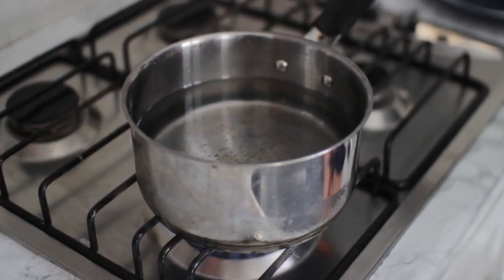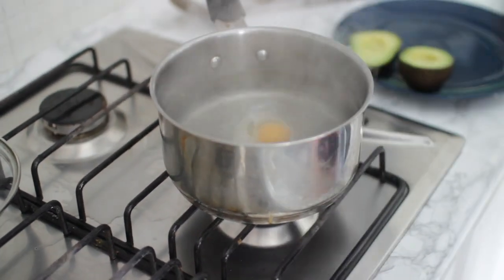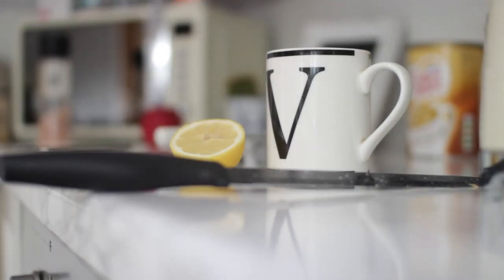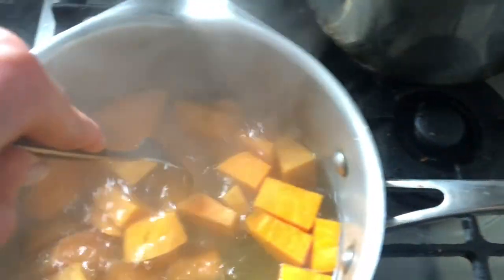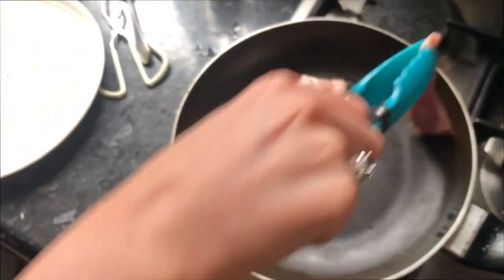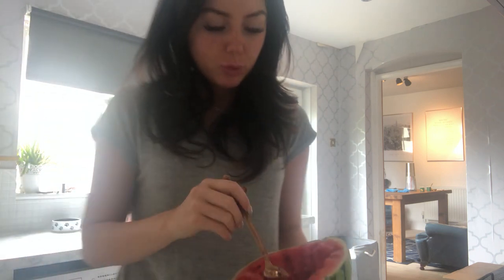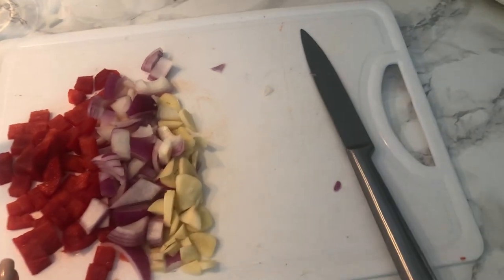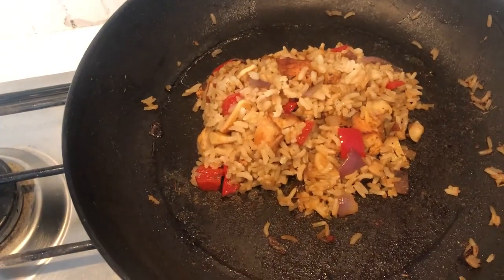I GOT A BIGGER BUTT WITH THESE WEIRD TRICKS 🍑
What I eat in a day for booty gains, how to get a big bum!

Victoria x